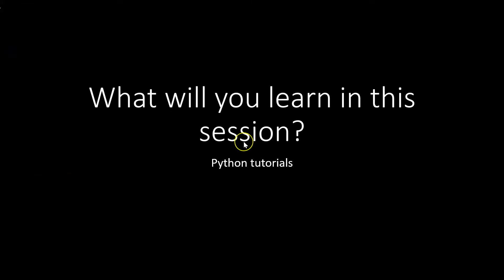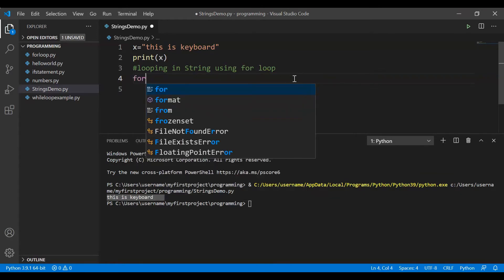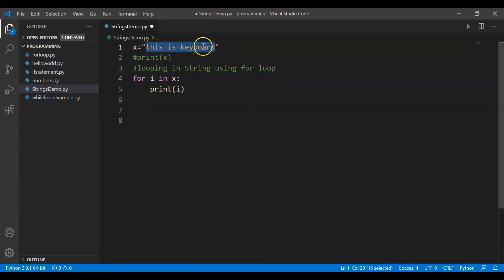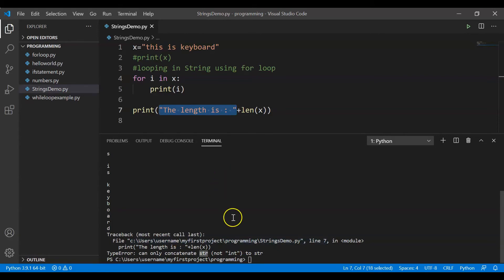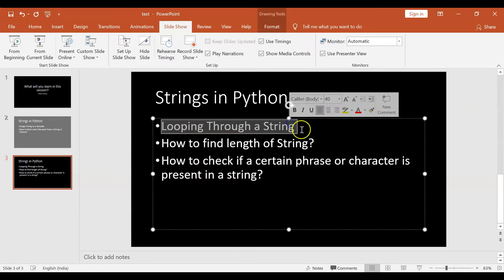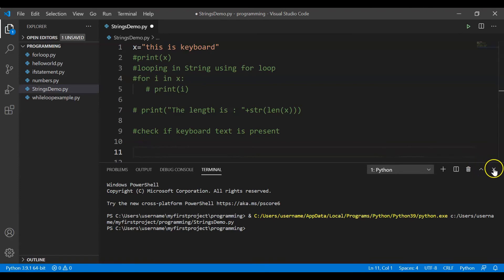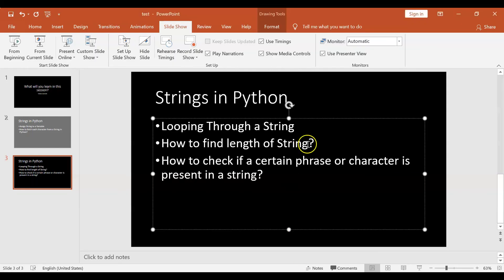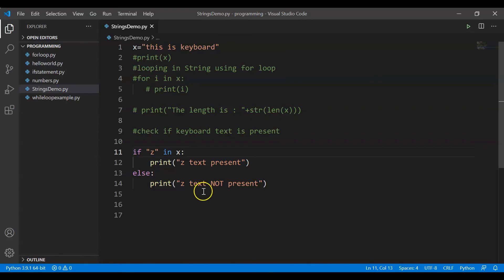How to Find String Length in Python || len()function || python tutorial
Learn how to Find String Length in Python || len() function || python tutorial